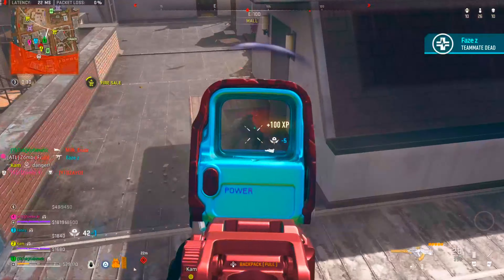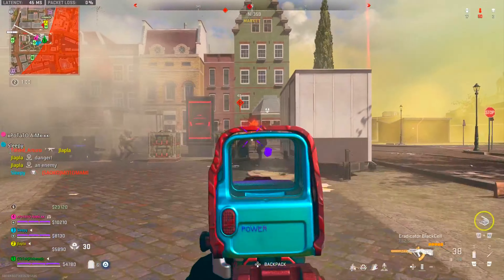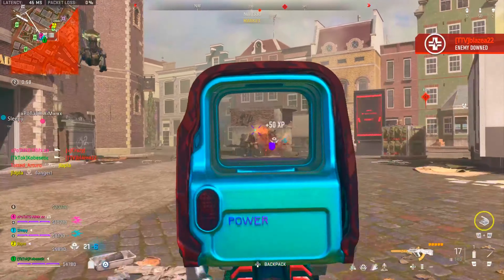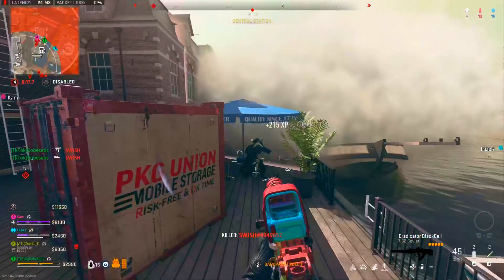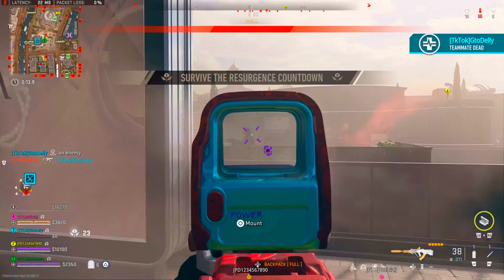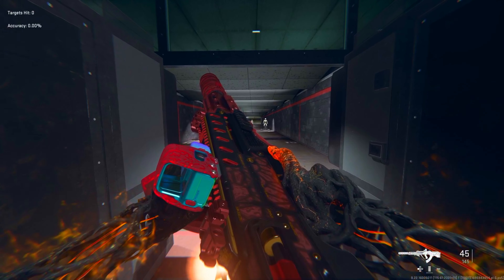The Ram 7 is back in Warzone! New AR Meta! (Class @ End) 🔥🥹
the NEW TR-76 GEIST CLASS SETUP in WARZONE SEASON 6!

new TR-76 GEIST is *META* in WARZONE 2! 👑 (Best TR-76 GEIST Class Setup) - MW2

the *NEW* TR-76 GEIST in WARZONE 2 SEASON 6! 👑 (Vondel Warzone 2